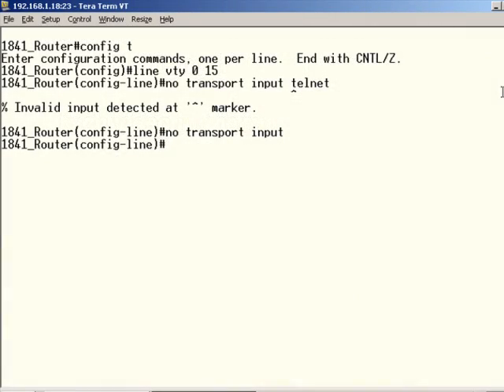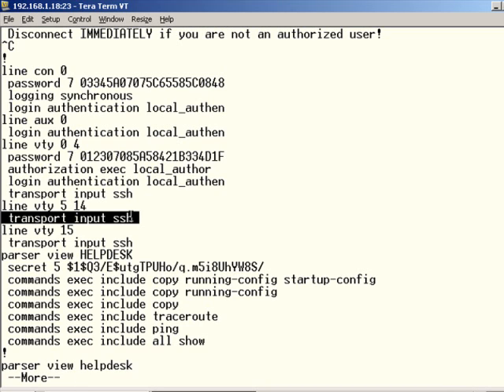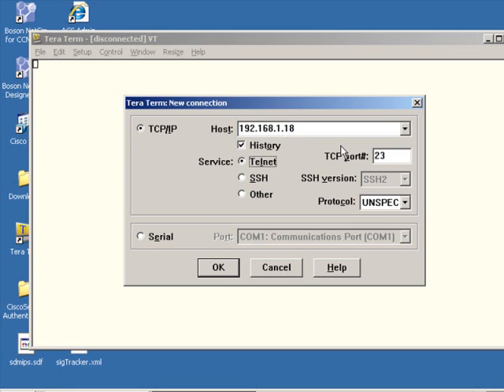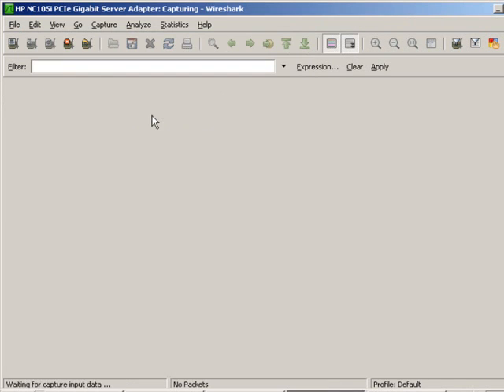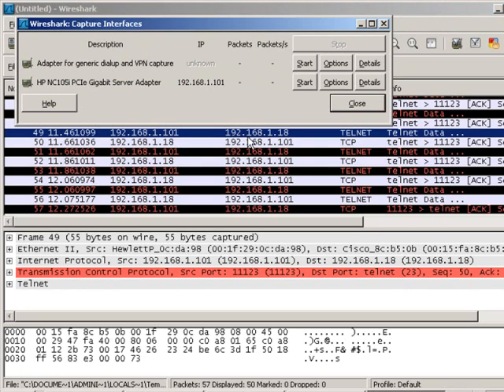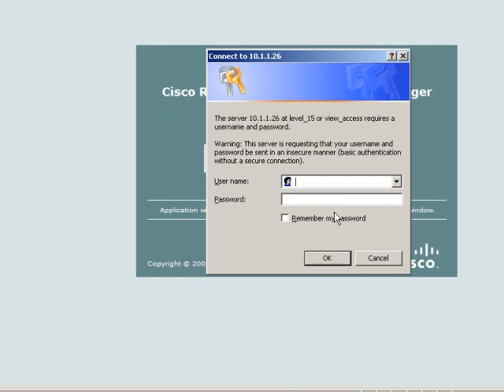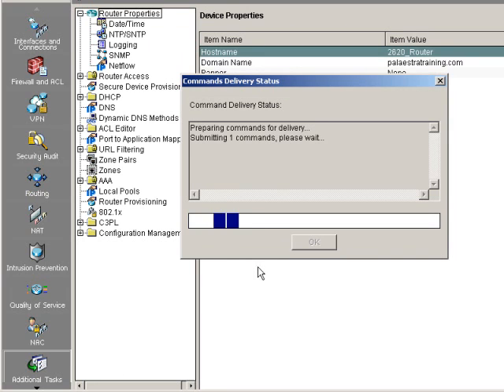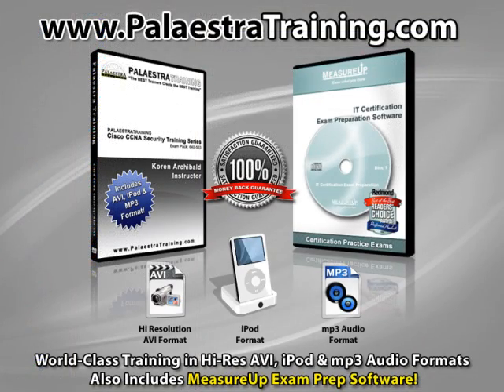Cisco CCNA Security 640-553 Secure Network Management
Cisco CCNA Security Training for Exam 640-553 Implementing Cisco IOS Network Security (IINS).  This 10 minute clip is from the full length video on Secure Network Management and Reporting.

Our full computer based video training series on Cisco CCNA Security fully prepares you to take and pass the Cisco CCNA Security 640-553 Implementing Cisco IOS Network Security (IINS) exam.